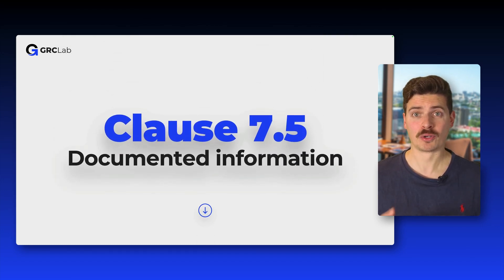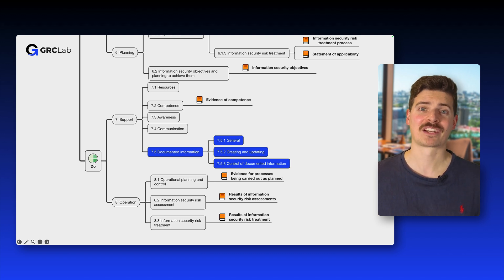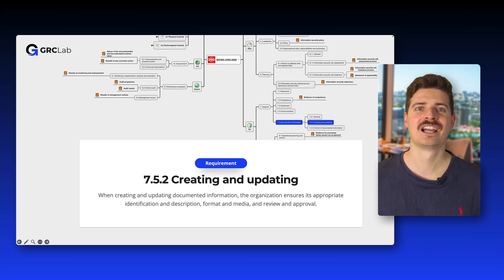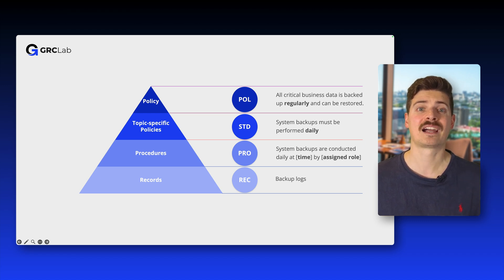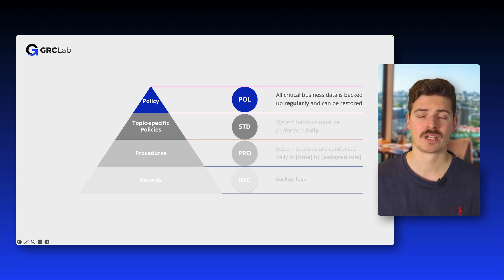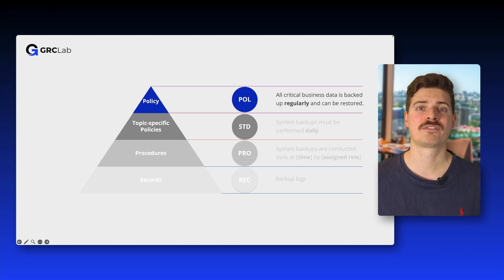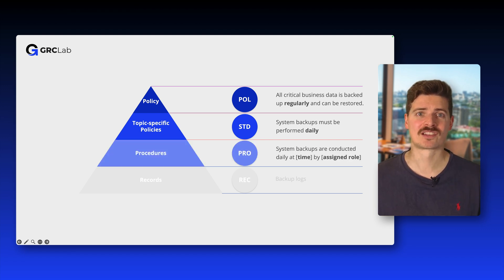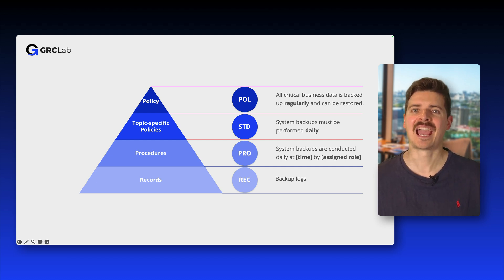ISO 27001 Clause 7.5: Avoid These Documentation Mistakes!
In this video, we'll take you through clause 7.5 of ISO/IEC 27001.

GRC LAB
Join 7,000+ professionals at GRC Lab and receive expert advice and free resources every week.